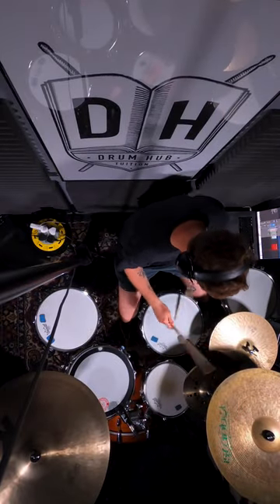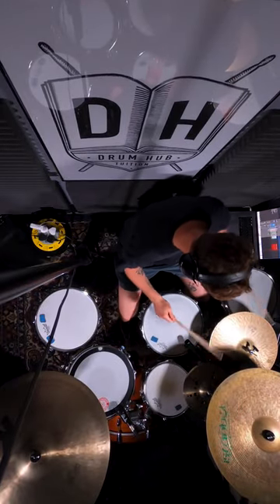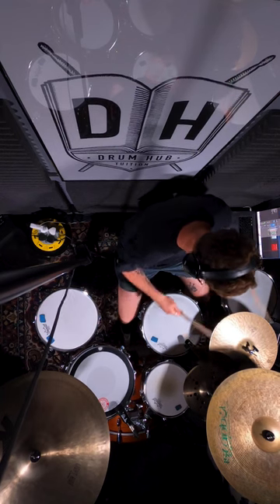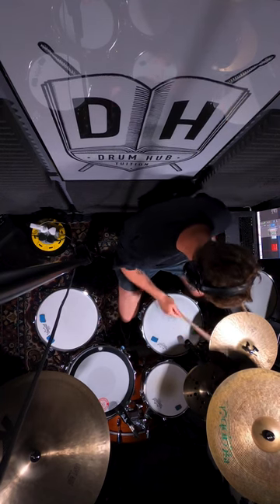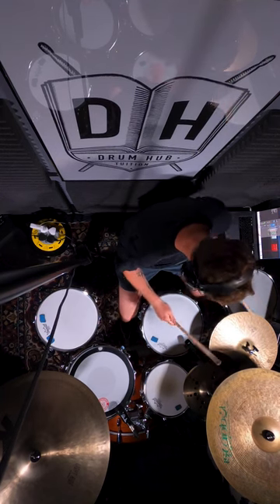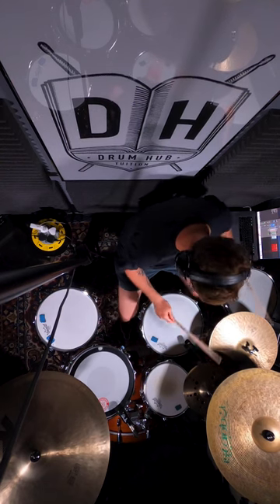Quintuplet Polyrhythm Groove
Been messing around with Quintuplets a lot recently and this was an idea I came up with! I'm sure people have played it before but it's new to me so it felt like a good reason to film a quick video on it! The groove is in Quintuplets but I am playing the stack every 4 notes, giving the groove a 5 over 4 polyrhythm feel! Have a go and let me know how you get on! Alex 👊